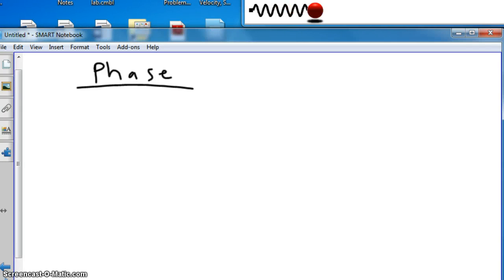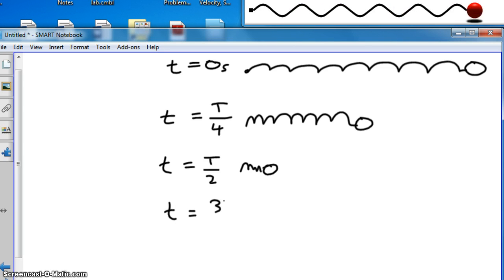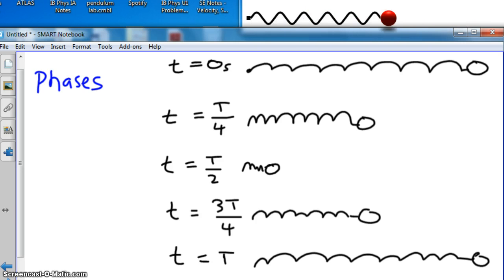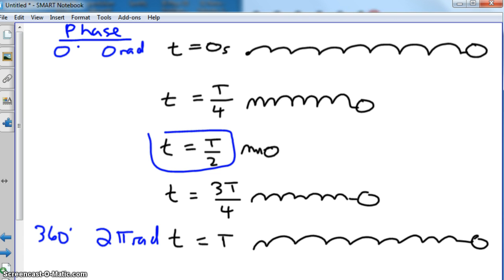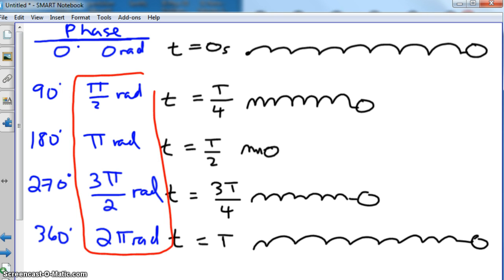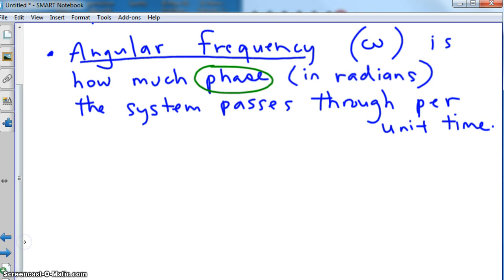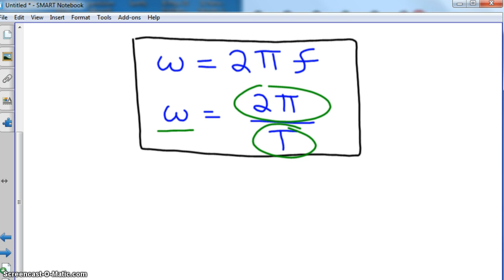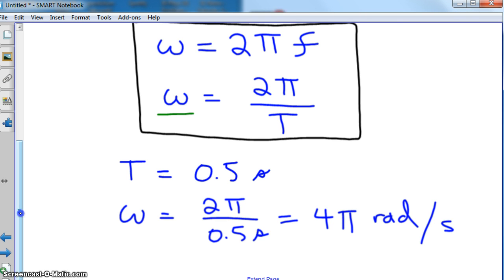U3: Phase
Phase and Angular Frequency